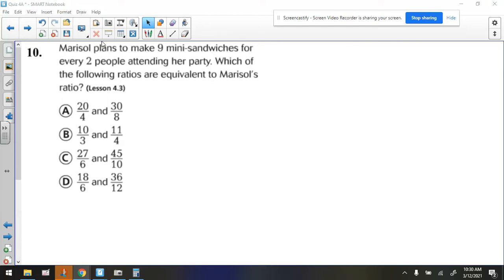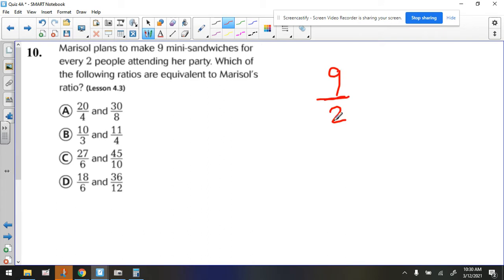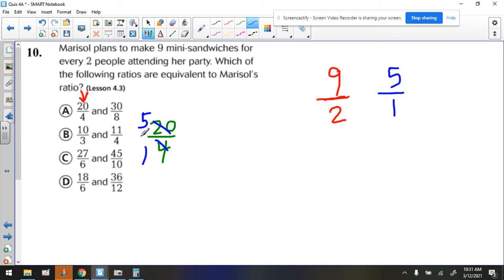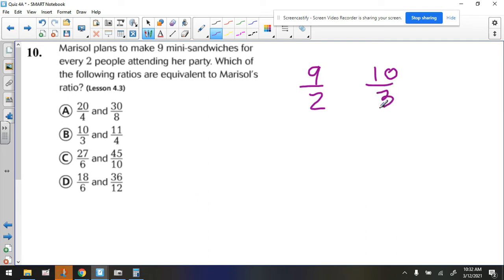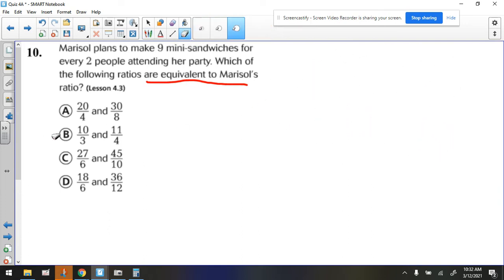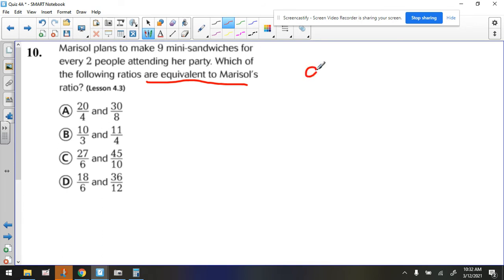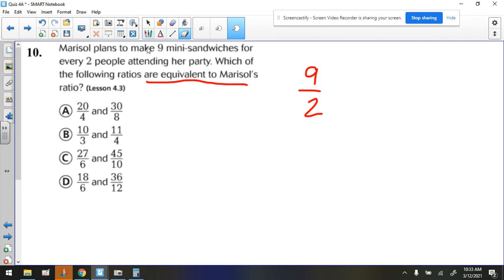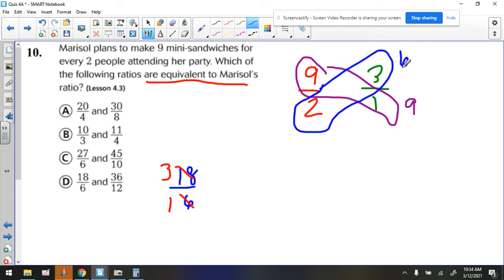Determining If Ratios are Equivalent 4AQ # 10 help